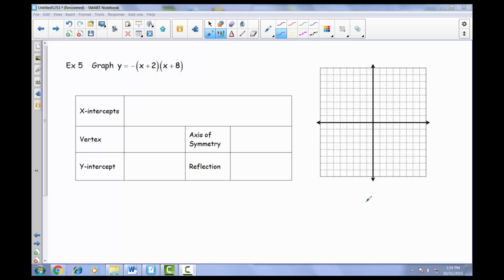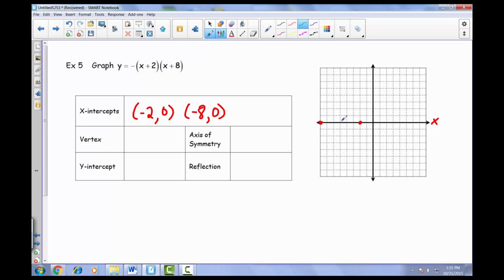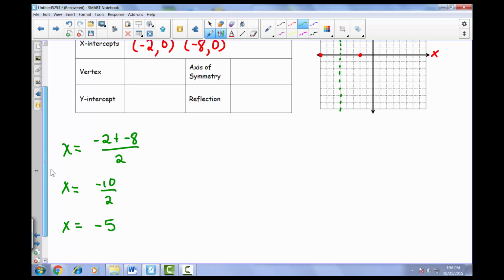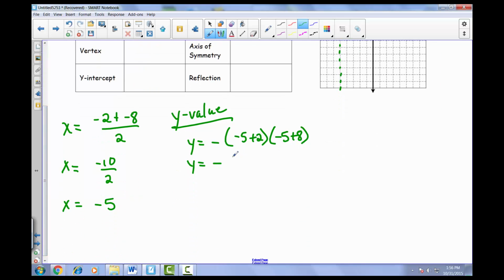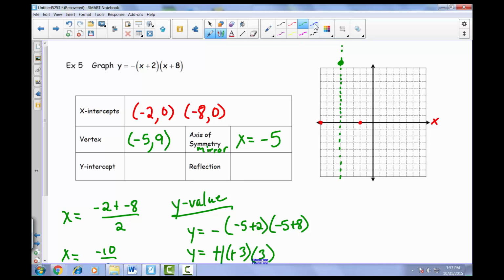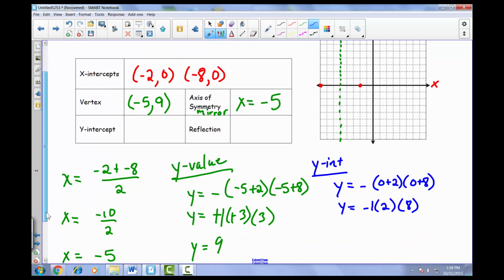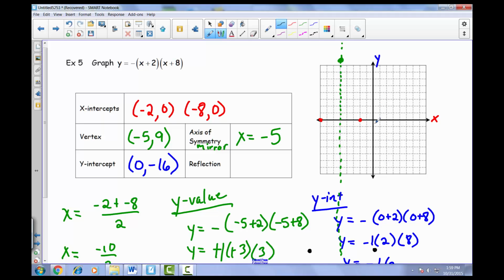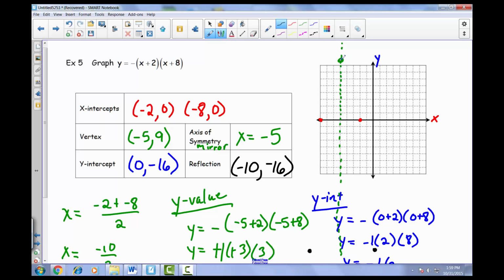4.2 Notes Example 5